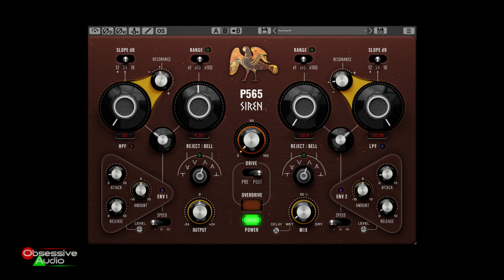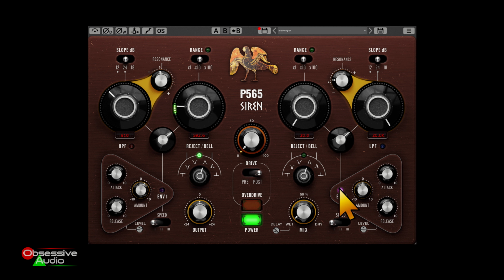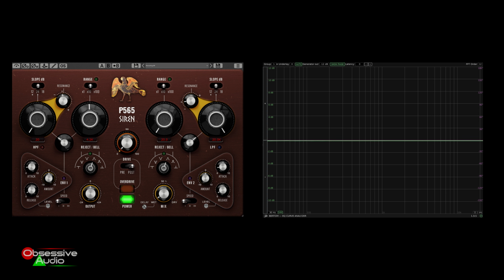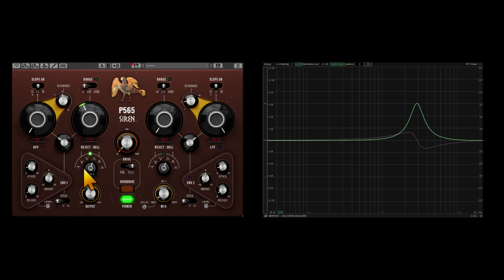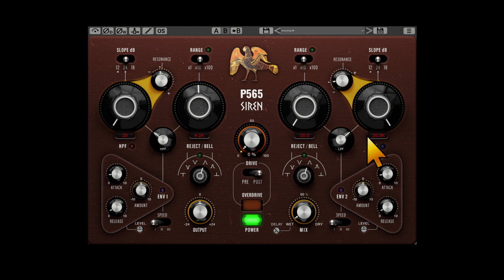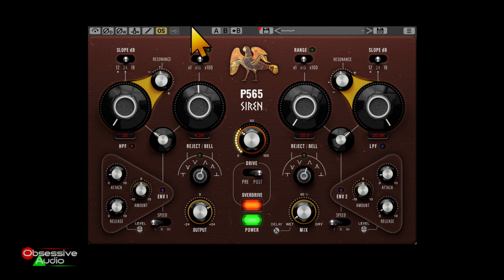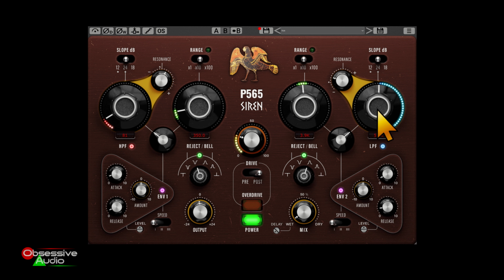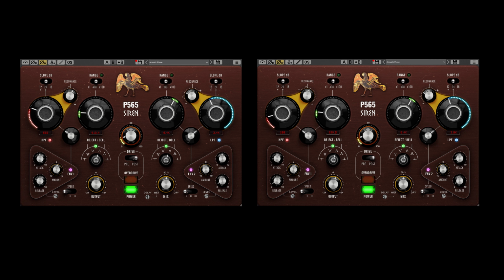P565 Siren by Pulsar Modular: Full Walkthrough with Audio Examples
Pulsar's stunning filter set plugin incorporates the sounds of Urei 565T Little Dipper, Moog Ladder Filter and Altec 9068B/9069B passive filters. Siren features two envelope followers, overdrive and oversampling, with the ability to delay and invert the polarity of wet and dry signals.
0:00 - Intro
1:04 - Quick Audio Examples
2:28 - GUI Resizing on 4K Monitor
2:46 - Use a Limiter!
3:00 - GUI and Controls Overview
8:29 - Phase and Frequency Response
15:04 - Harmonic Distortion
15:56 - Audio Examples
30:22 - Outro